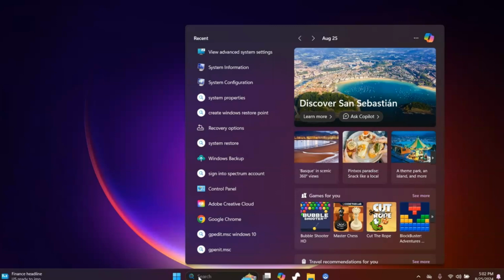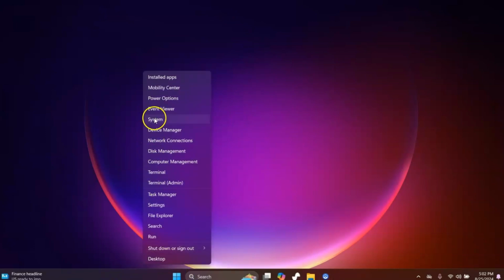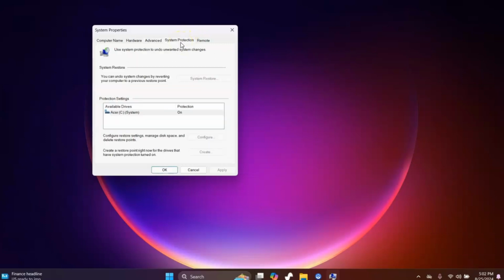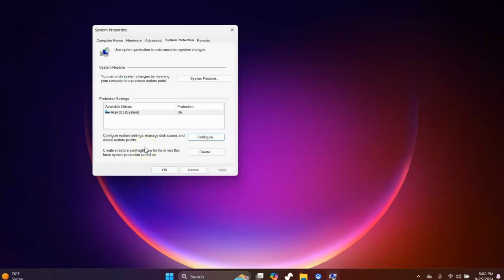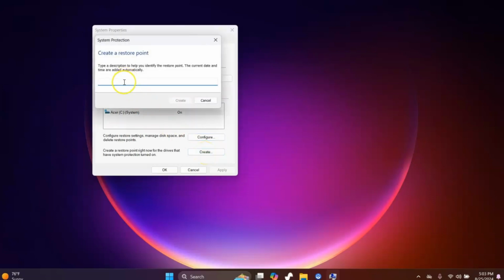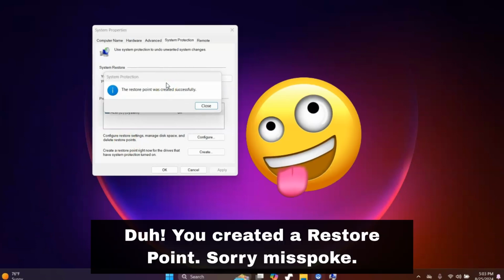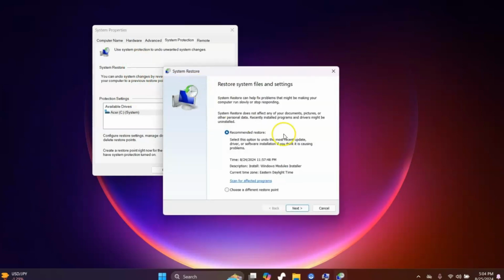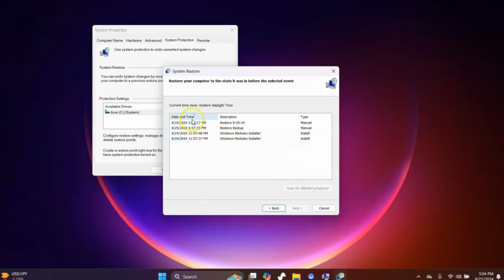How to Create System Restore windows 10 & 11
Easy way to create backup of windows 11 or 10
Learn how to protect your Windows 11 data in under 2 minutes! In this quick tutorial, I will show you a simple step-by-step guide to creating a restore point, ensuring your system can be easily reverted in case of any issues. Don't risk losing your important files – safeguard your Windows 11 today!